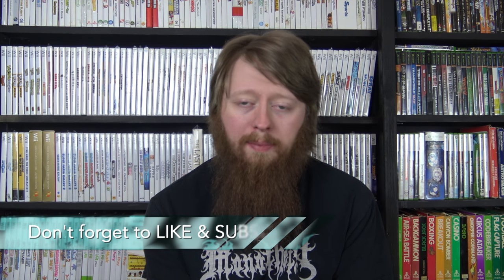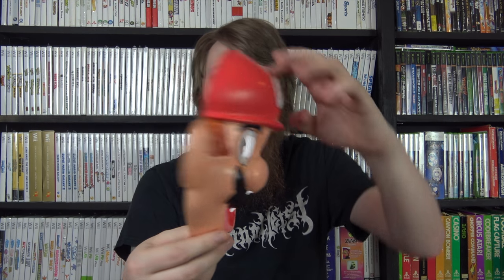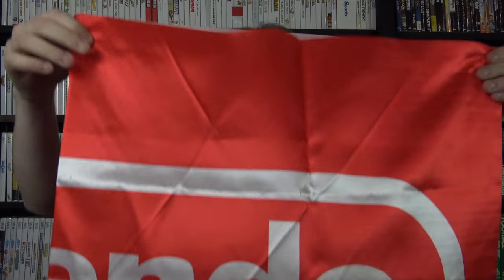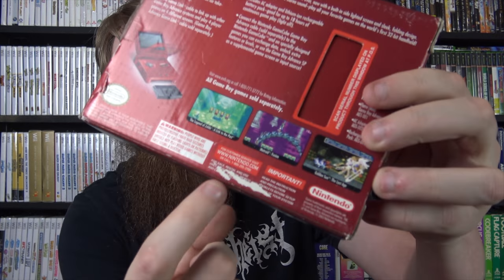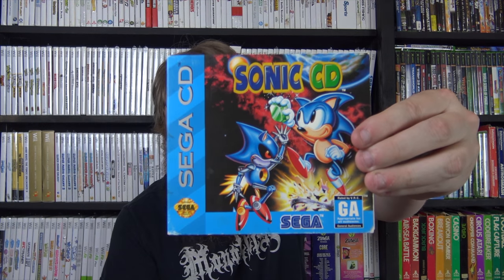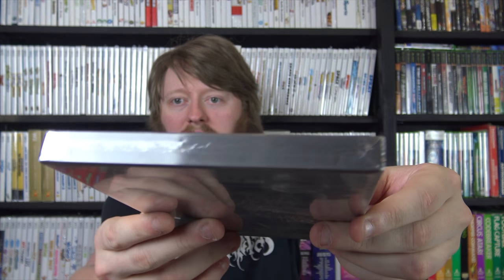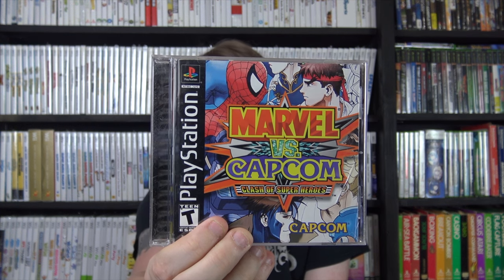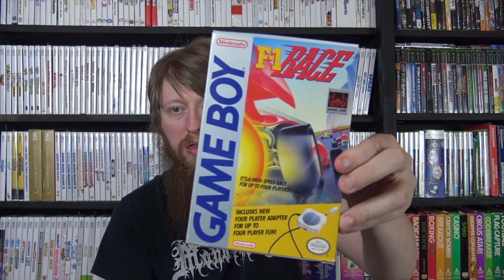Video Game Pick Ups #31 (RPGs, CIB SNES, Promo Items, Etc!) | SicCooper